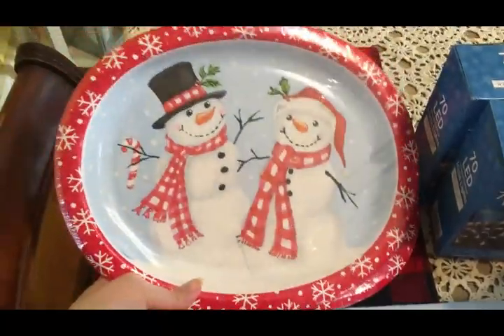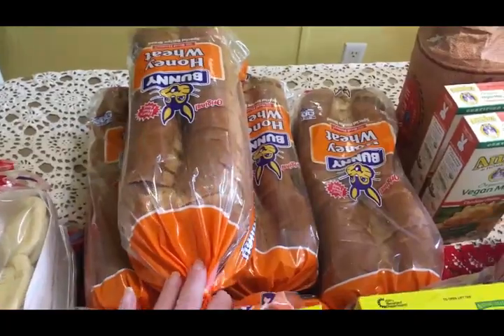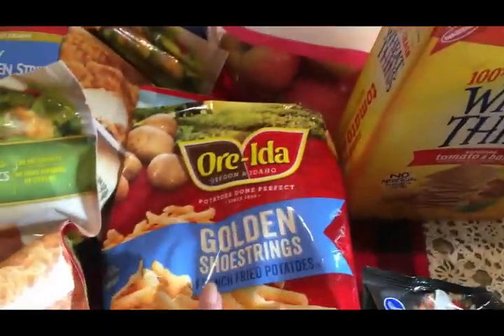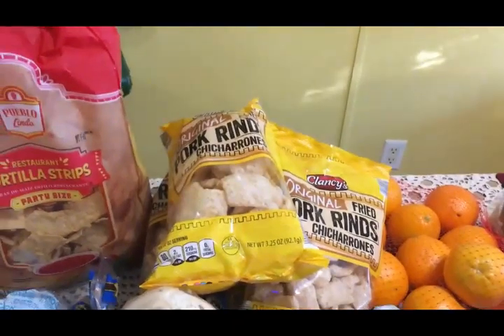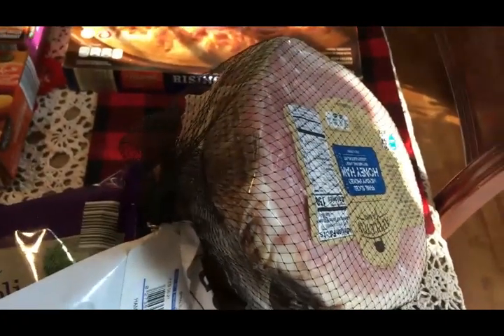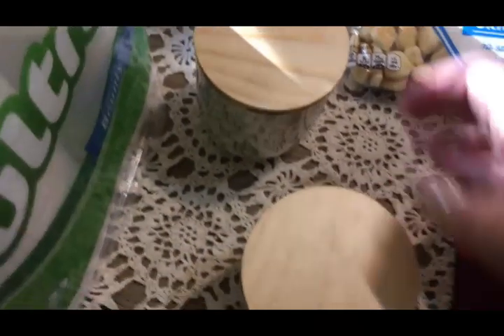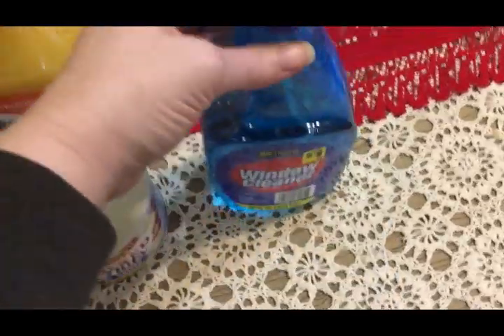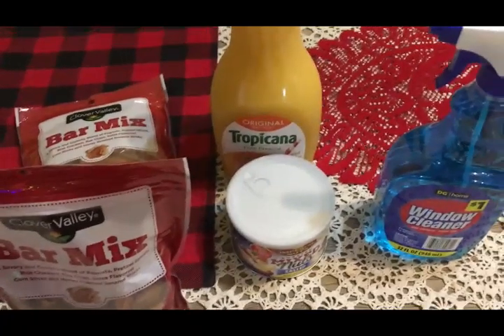Last Grocery Haul of 2020 ~Dollar General, Kroger, Aldi~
Here is the last grocery haul of 2020!  A little bit of last minute Christmas stuff and a whole lot of goodies for New Year's Eve.  I hope you enjoy the video and that your family has had a wonderful holiday season!